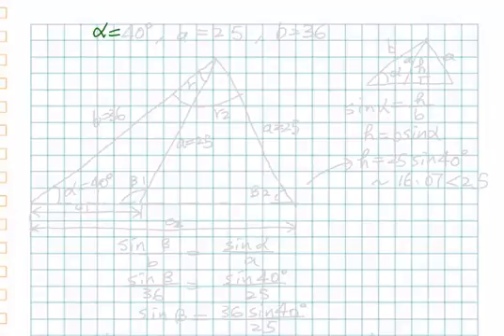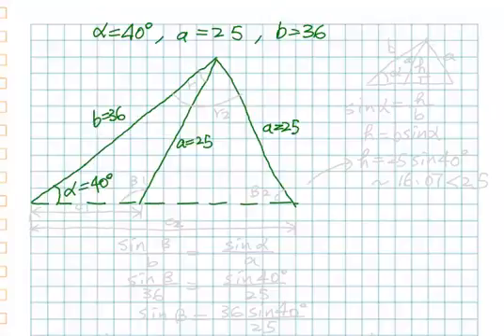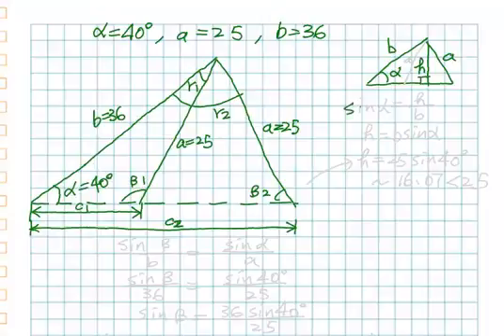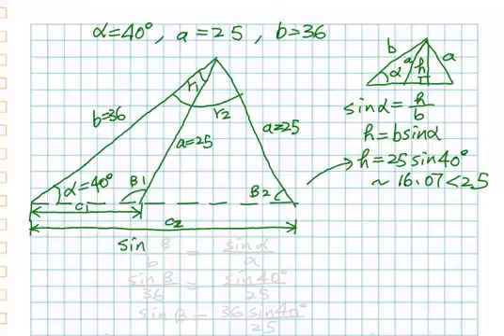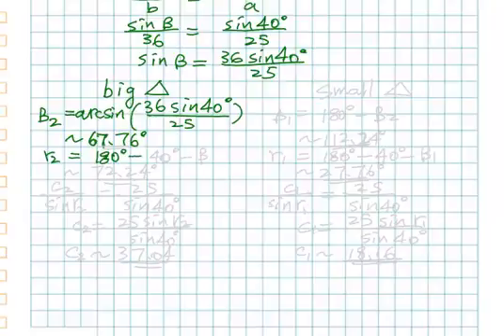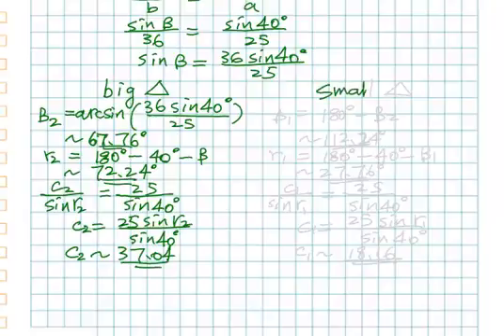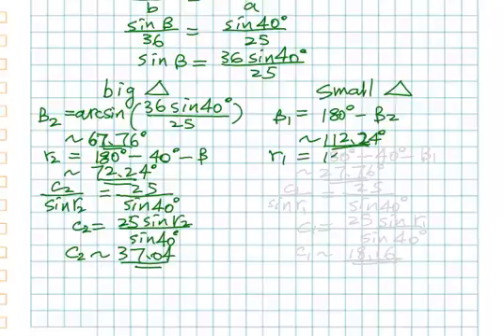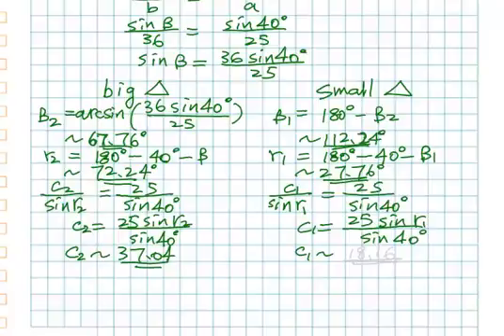11.2a v4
st